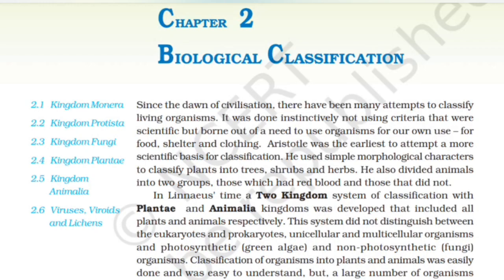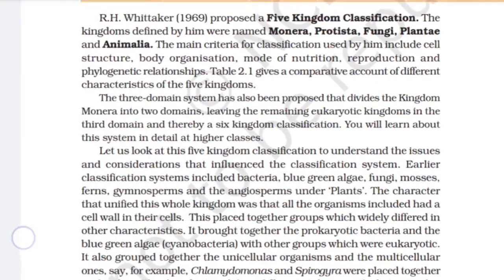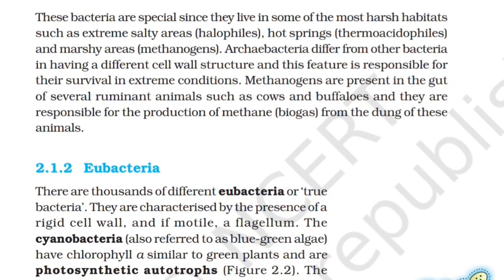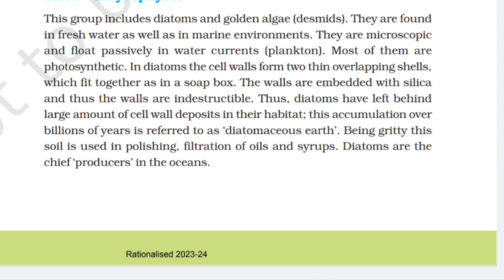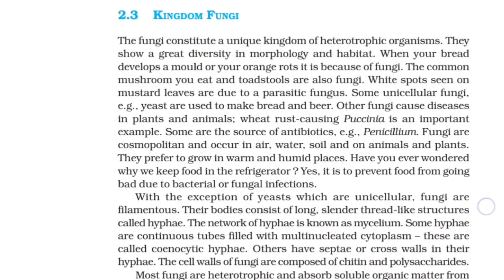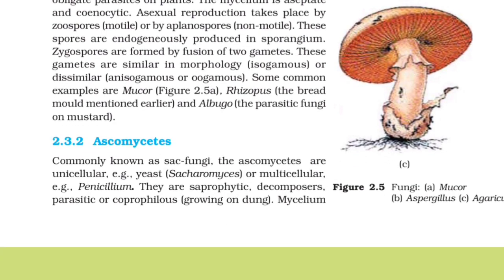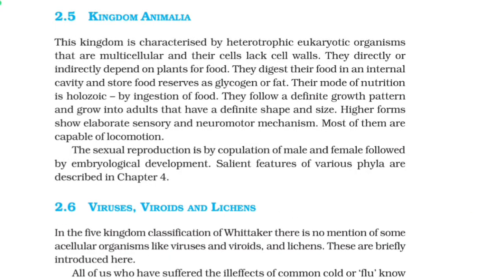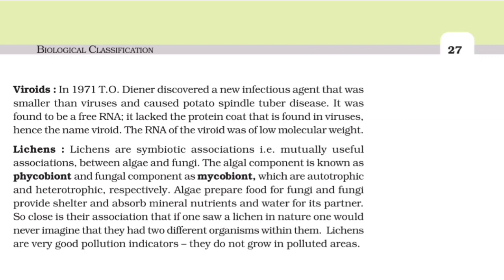Biological classification Podcast (Audiobook)